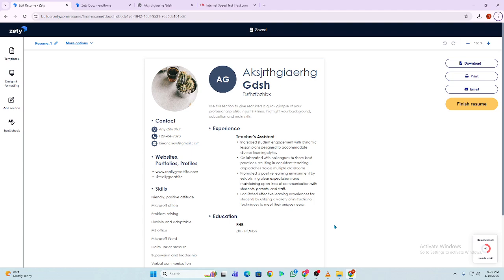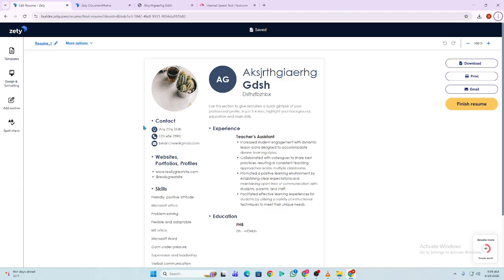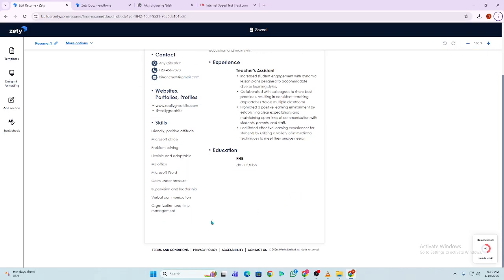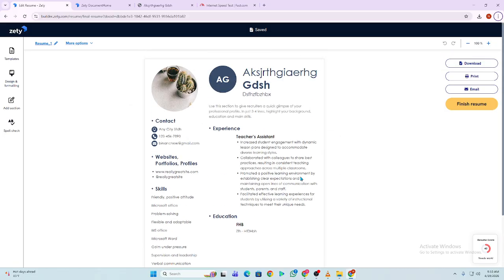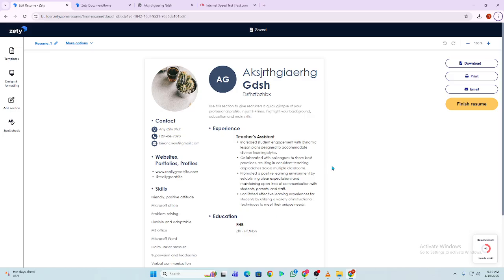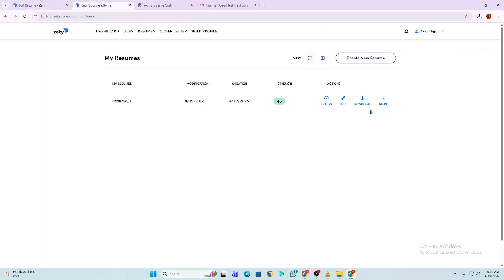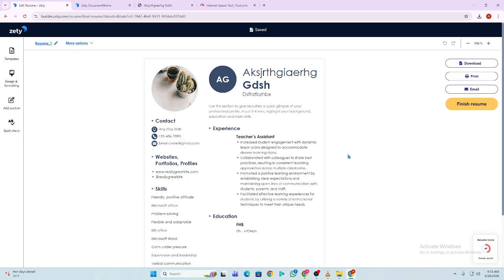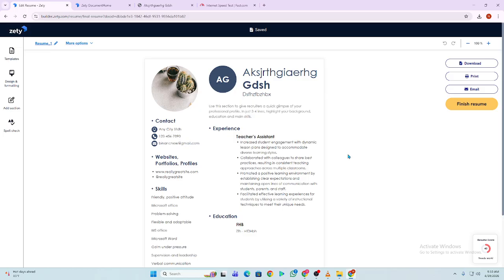how to fix zety pdf download error full guide 2026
In this video, you’ll learn how to fix Zety PDF download error full guide 2026 with a complete step-by-step troubleshooting method, including how to solve export failures, browser issues, and subscription-related problems.

First, the most important thing to know is that Zety often requires a paid plan to download resumes in PDF or Word format. If your PDF download is failing, it may not be a technical bug but a plan limitation.